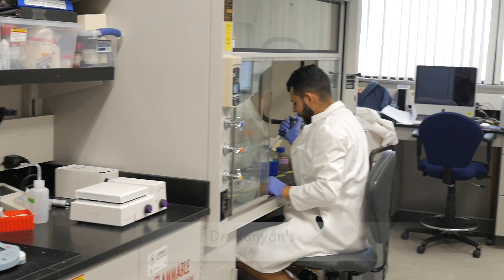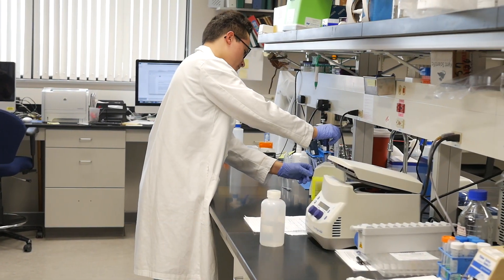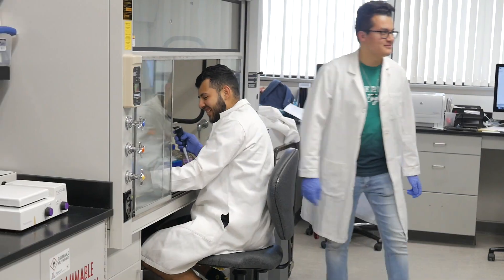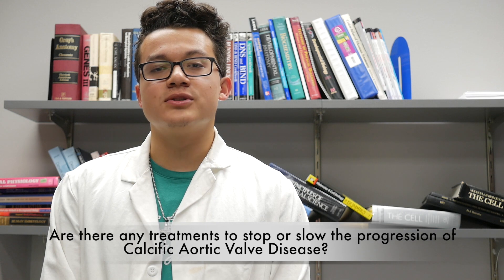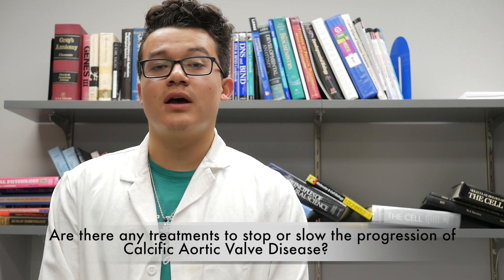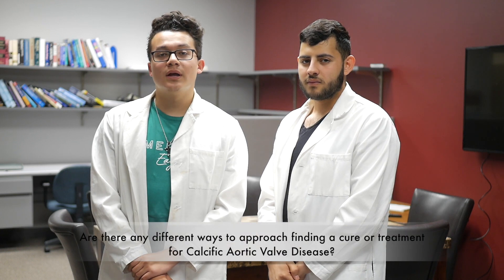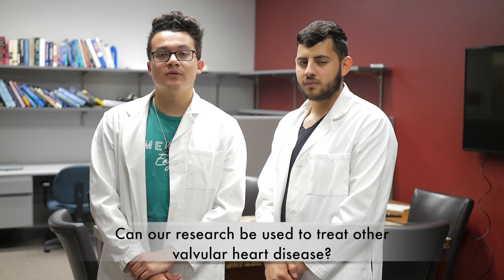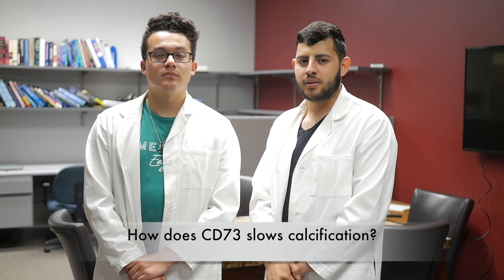Calcific Aortic Valve Disease (2018)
Video by Edgardo Felix and Marco Moreno.